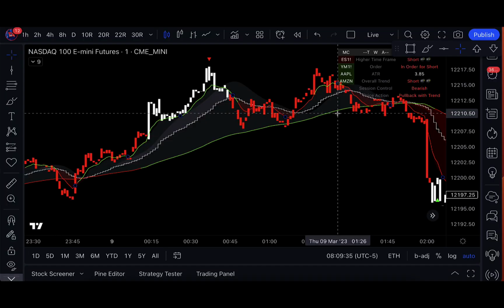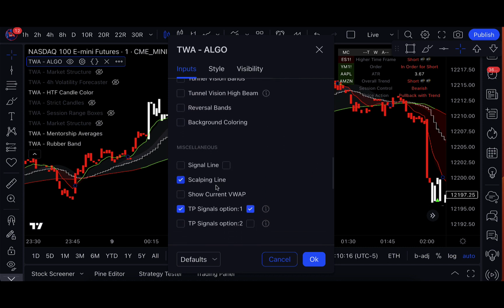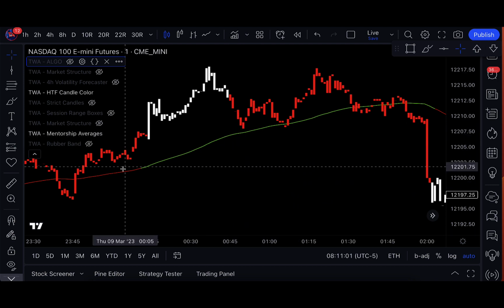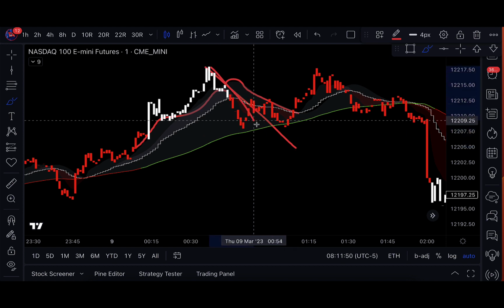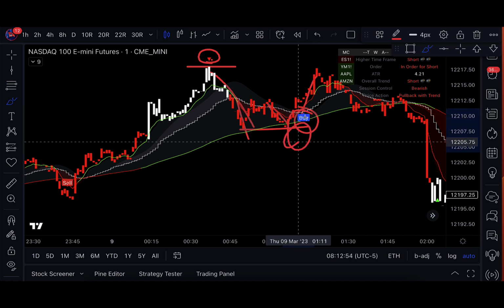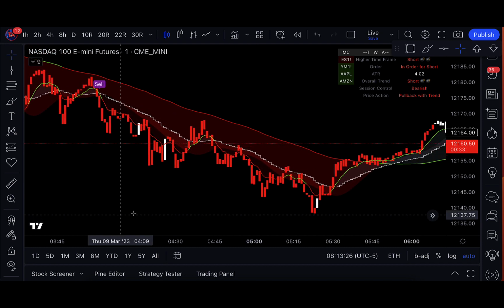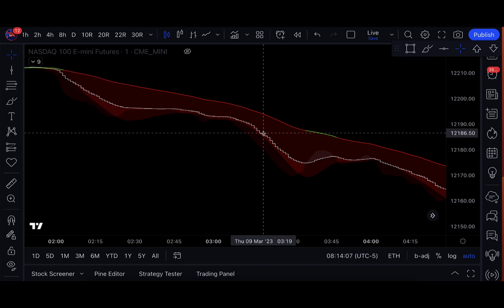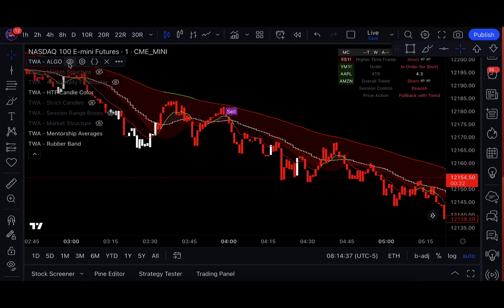Maximize your profits with These Simple Day Trading Indicators!